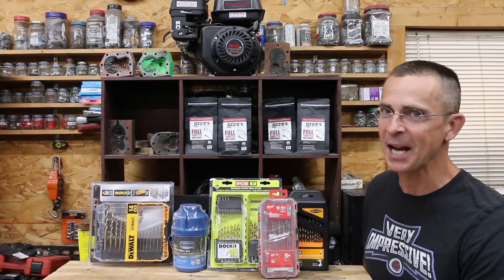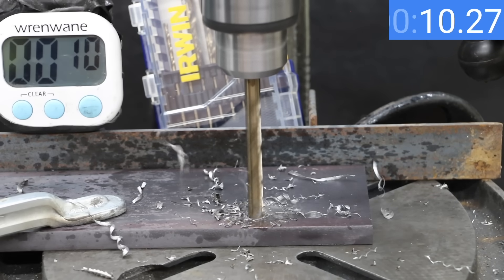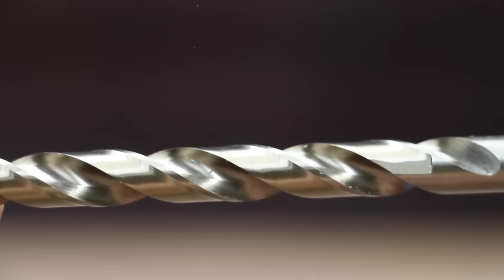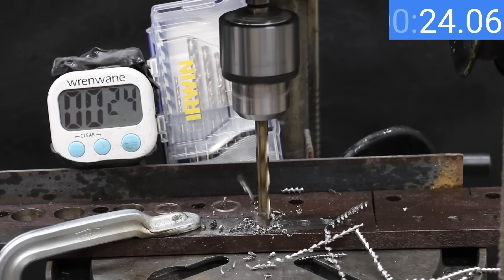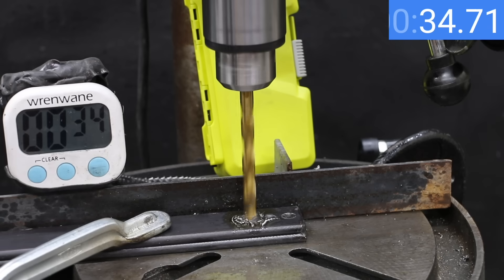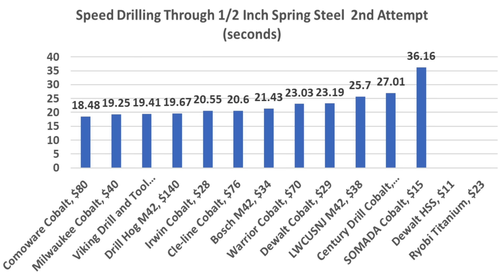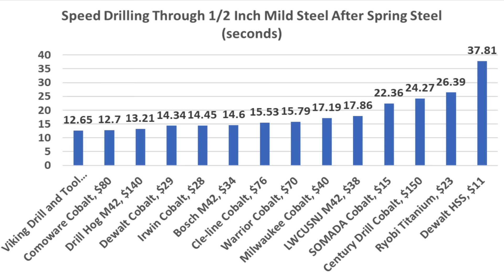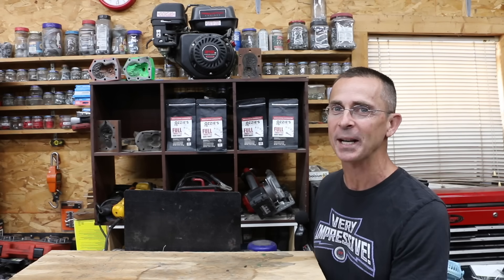Best Drill Bit Set? $11 vs $200? Let’s Settle This!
14 Brands: DeWalt HSS vs Milwaukee, Ryobi, Irwin, Bosch, DeWalt Cobalt, LWCUSNJ, Warrior (Harbor Freight), Cle-line, Comoware, Drill hog, Century, and Viking Drill and Tool. Most of the twist drill bits are 135-degree split point bits. Drill bits compared for drilling through ½ inch mild steel and spring steel for speed and endurance. Performance loss and failure torque of drill bits also tested.

I buy all of the products review to avoid outside influence or pressure. So, thank you for supporting the channel.

➡ Products Tested In This Video (in no particular order):
DeWalt HSS (great value)
Bosch (my choice for overall value & performance)
Viking (best overall but expensive)
Drill Hog
DeWalt Cobalt
Century Drill & Tool
Ryobi Titanium
Milwaukee: Available at Home Depot
Warrior: Available at Harbor Freight
Drill Doctor Drill Bit Sharpener